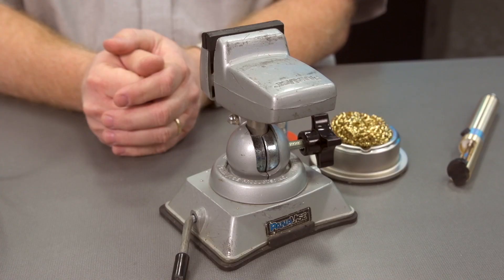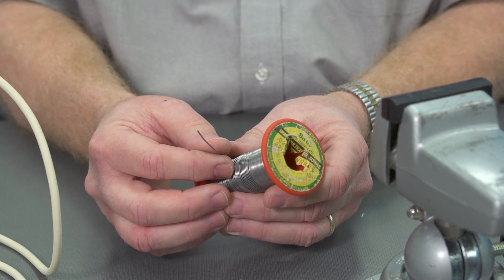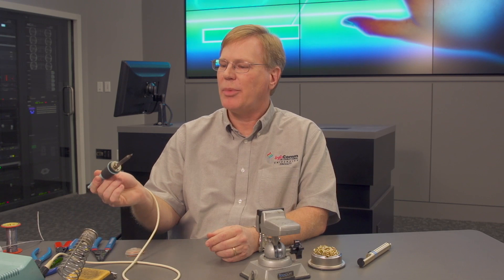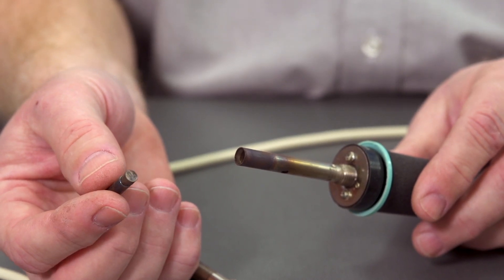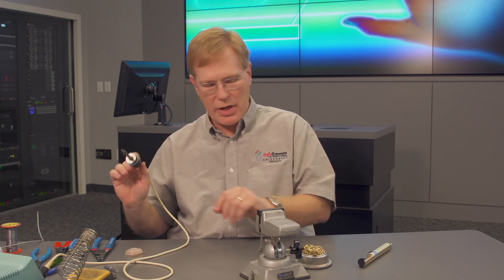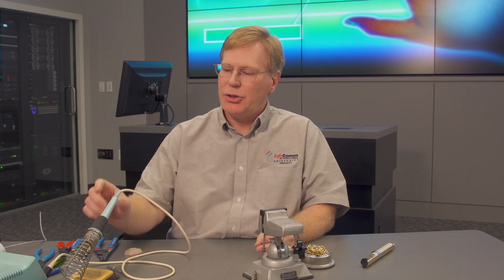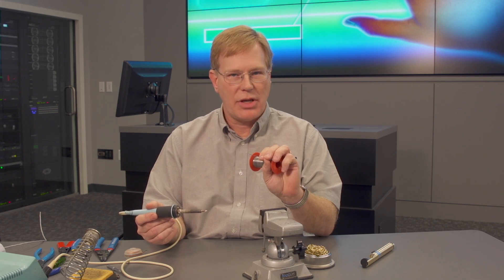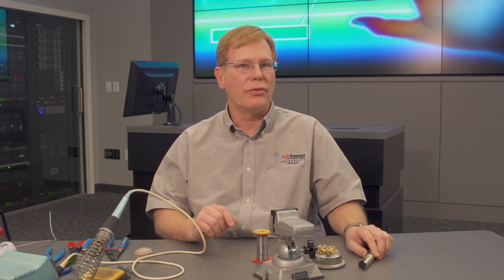Soldering Principles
Learn more about soldering techniques and tools with InfoComm University instructor Tom Kehr, CTS-D CTS-I.